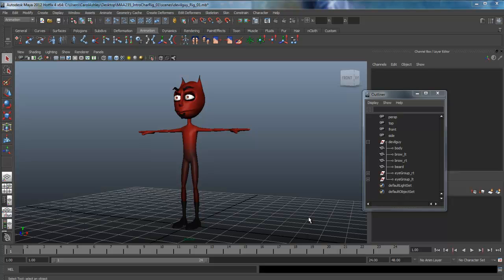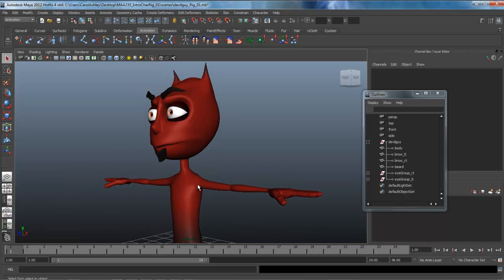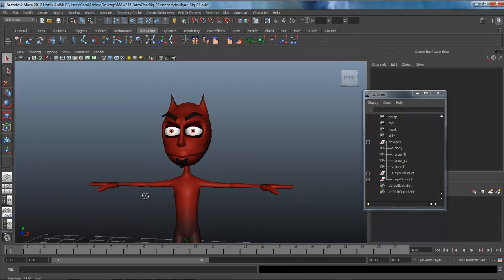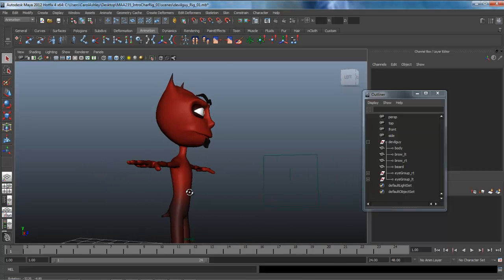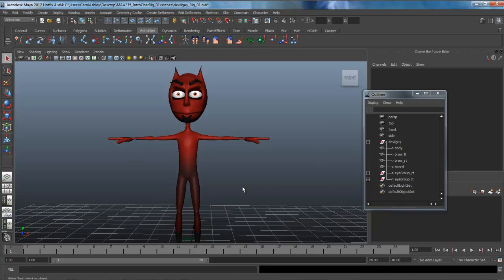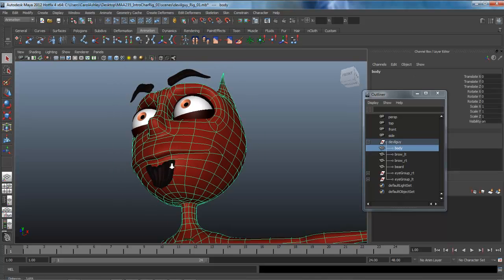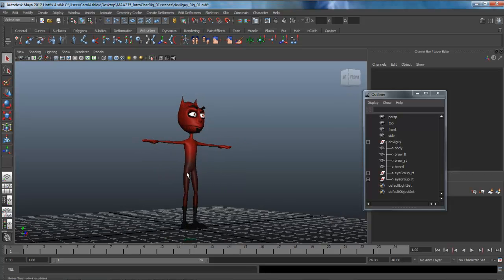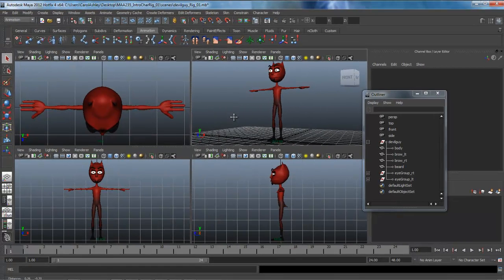Character Rigging - A Necessary Evil (Introduction)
An introduction to character rigging in Maya 2012 with Carol Ashley, making rigging a lesser evil, and hopefully an enjoyable process in the end.
Level: Beginner
Topics:  Project overview